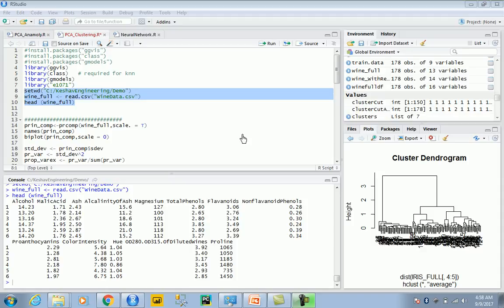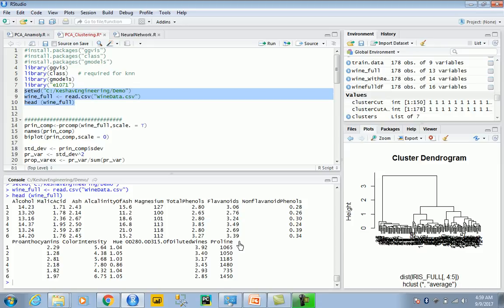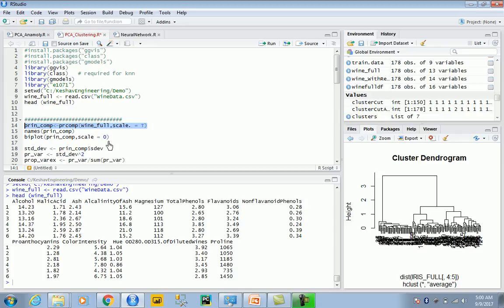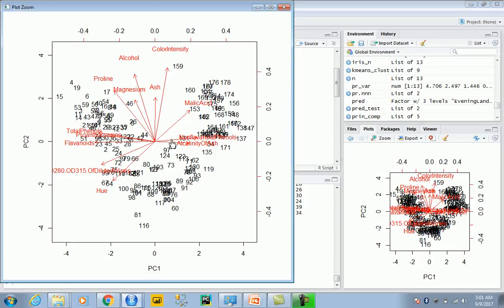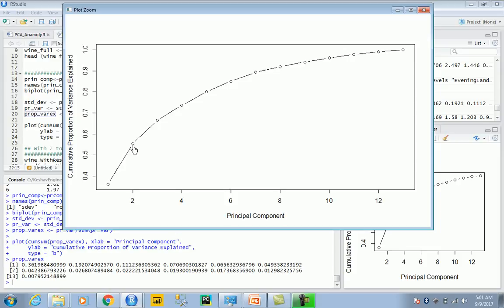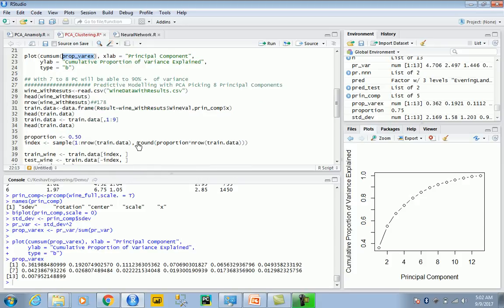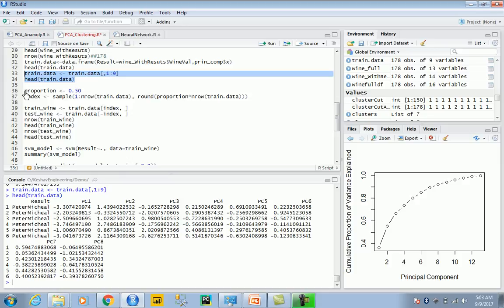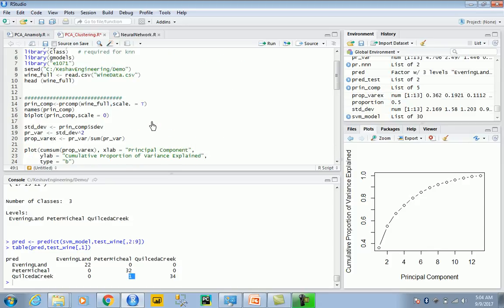Principal Component Analysis – PCA in R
PCA is a mechanism of feature reduction, PCA takes into account for the maximum variance in the predictor variables and generates orthogonal projections. The principal components PC1, PC2  and so on and so forth are either less or equal to the number of attributes. Essentially they help us in determining the regressand with less number of principal components than the number of attributes. PCA is an excellent technique to reduce regressors without compromising the variance in the data. Auto-encoders for deep learning (DNN) perform the similar task. This volg introduces you to PCA with hands on R example.